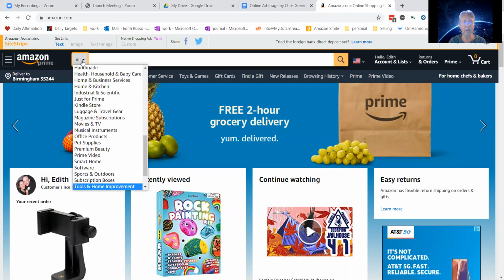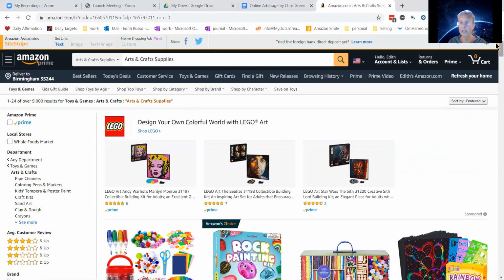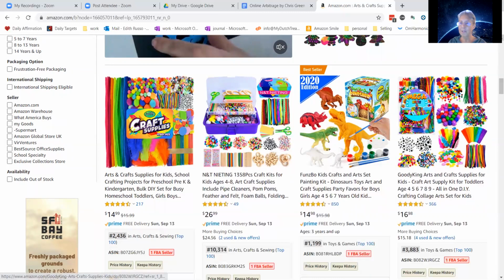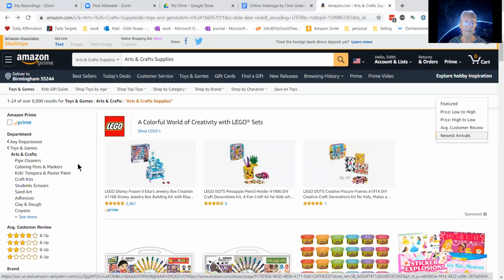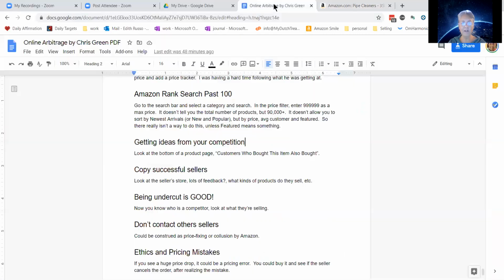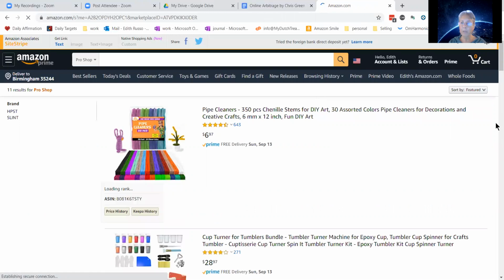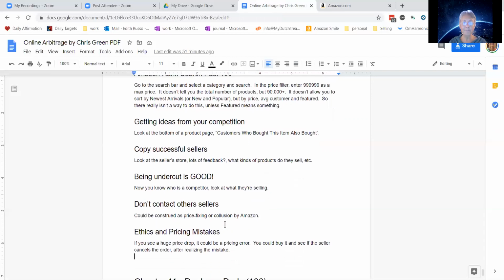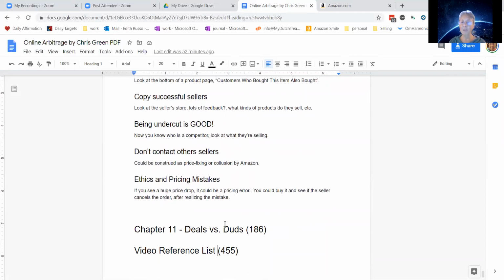OACA - Chapter 10 of Chris Green's Online Arbitrage Book (Part 2)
We have a private Facebook group of OA Challenge Alumni (OACA).  One of the perks of the challenge was a PDF (soon to be 2 books) of Chris Green's book, Online Arbitrage.  We didn't go over the book during the challenge.  This group's mission is to read and discuss this book.  And talk about selling online.

This version is the last version of chapter 10 (of the PDF).